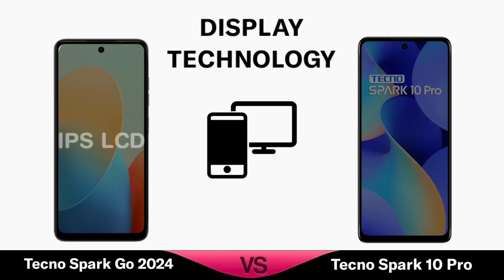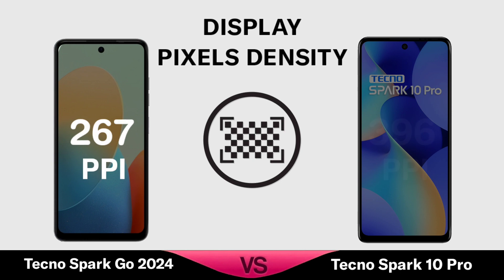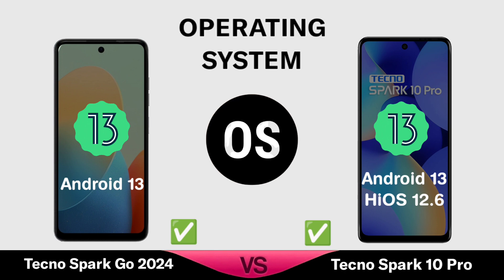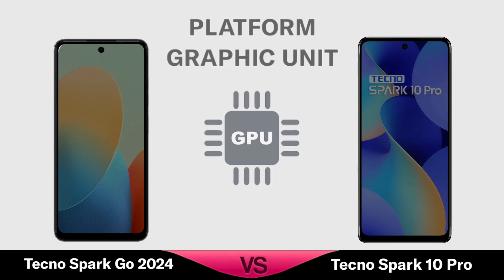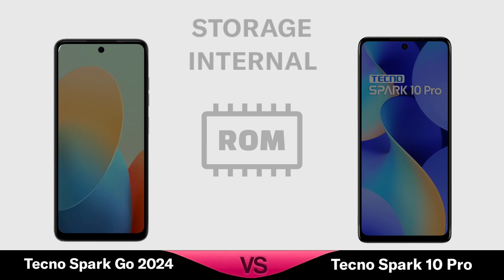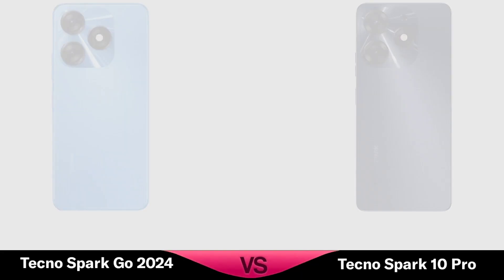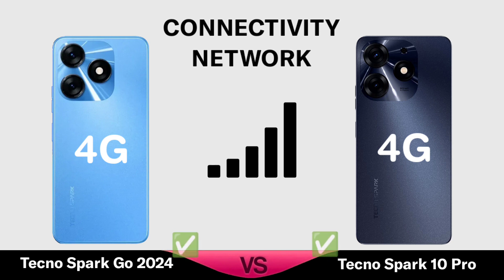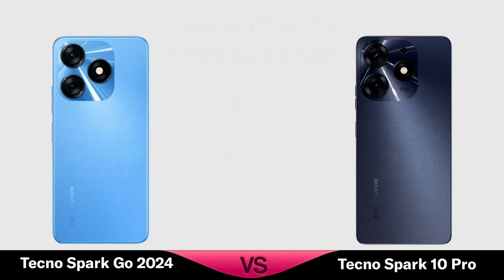tecno spark go 2024 vs tecno spark 10 pro Specs Comparison